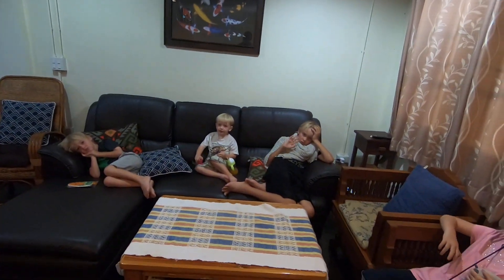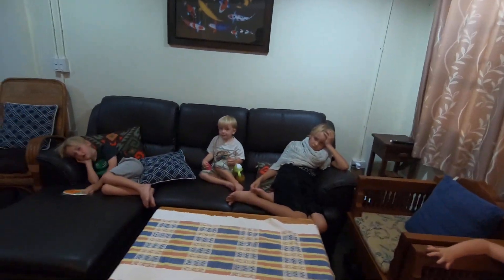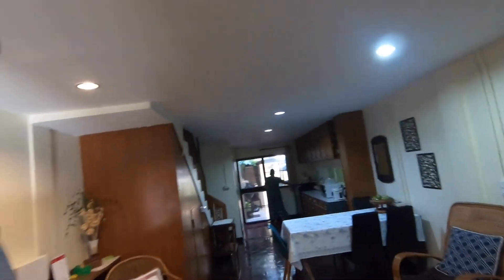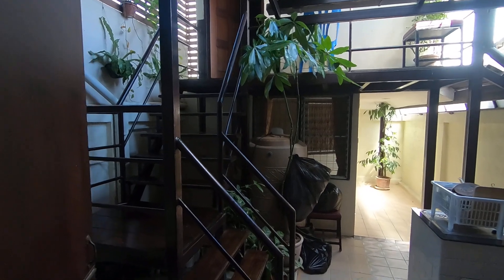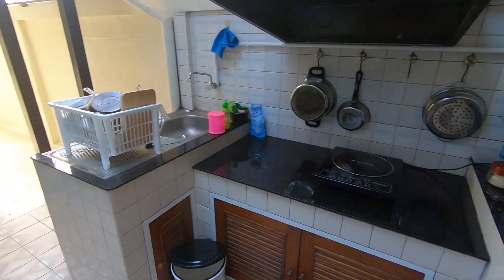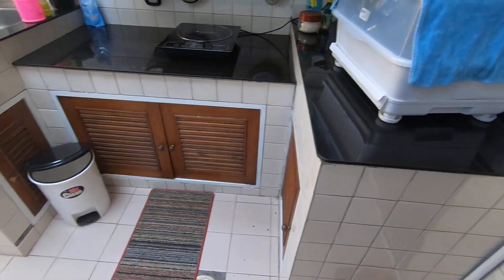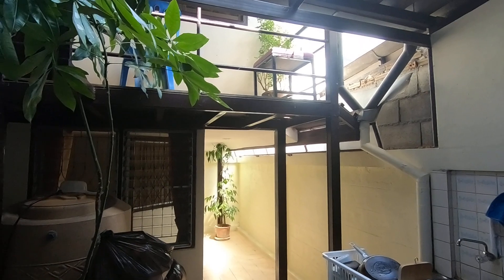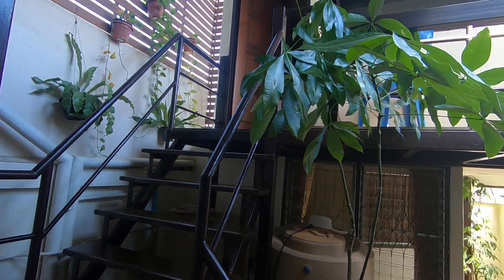Chiang Mai Thailand AirBnb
Took an up close and inside look at an Airbnb in Chiang Mai, Thailand. See all the amenities you can get for a fraction of the price of a hotel with a lot more space.

Movie made 100% on a GoPro Hero 6 Black

Voice: Daniel Robinson

Cover Photo: By Daniel Robinson

Edited with Adobe Premier Elements

A special thanks to the wonderful family who let us rent their home and welcomed us into their lives.